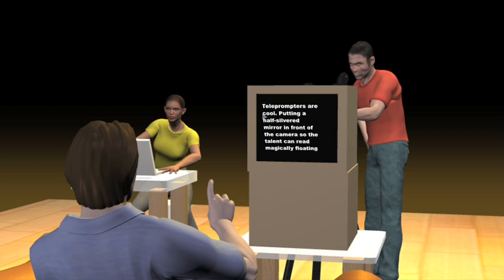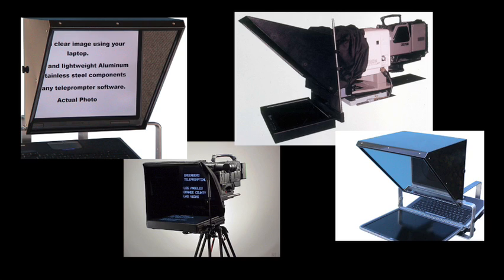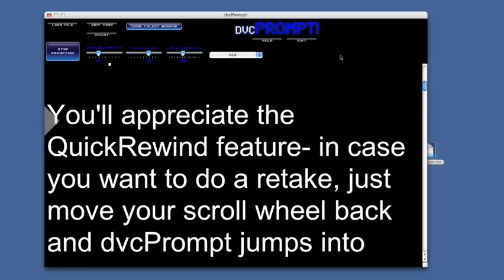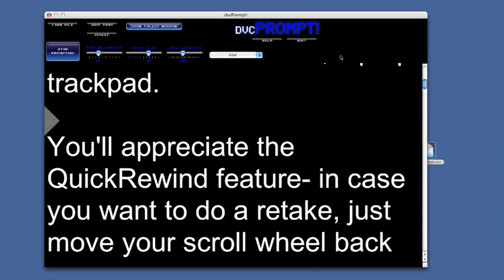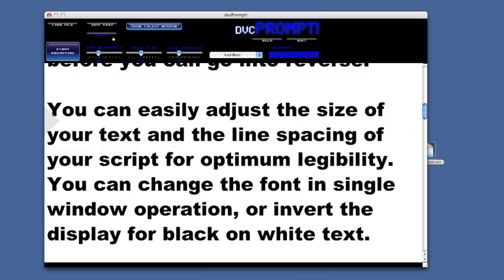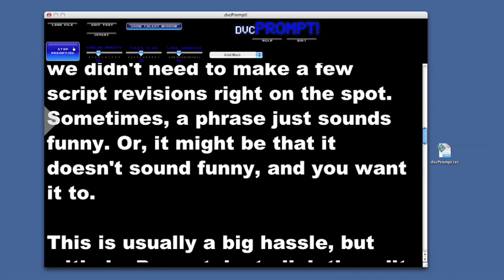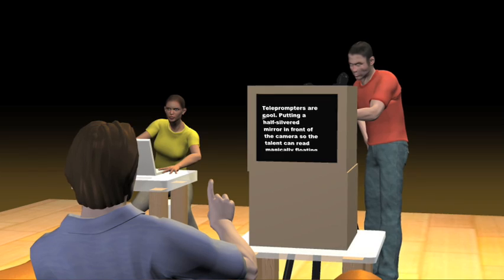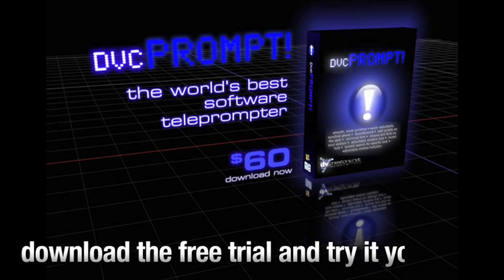Teleprompt with dvcPrompt! teleprompting software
Today we are very excited to offer you the first in a series of new exciting software products from DVcreatorsLabs that we fully intend to make your digital video creation experience happier, higher quality, and smoother, and to revolutionize workflows in the digital video industry.
The first is a software teleprompter called dvcPrompt! We believe it is the world's finest software teleprompter, and it's available for both OS X and Windows XP/Vista.